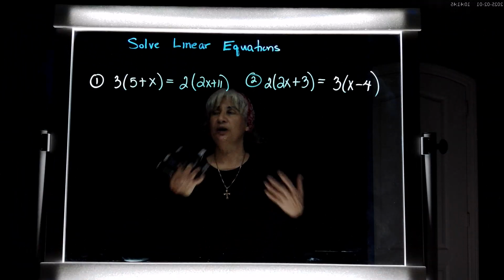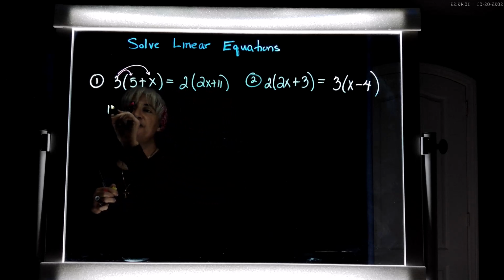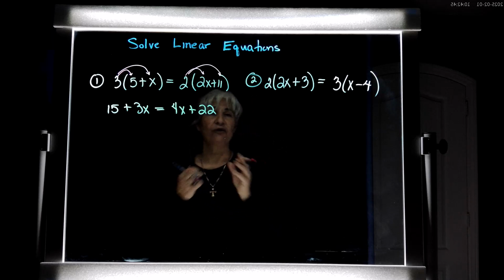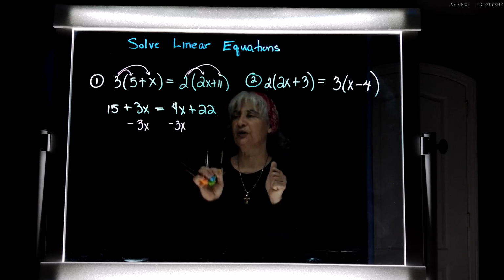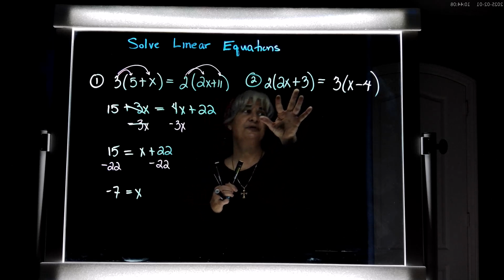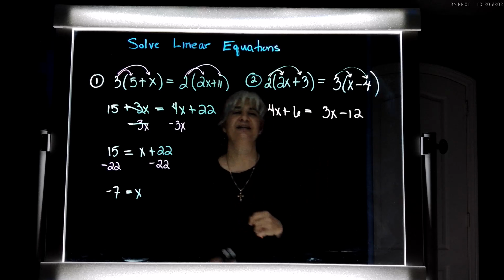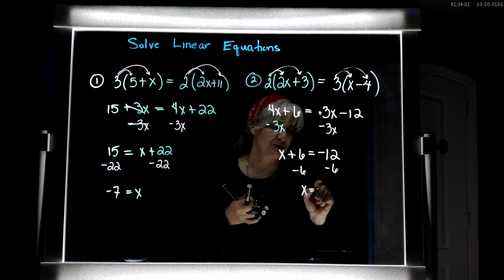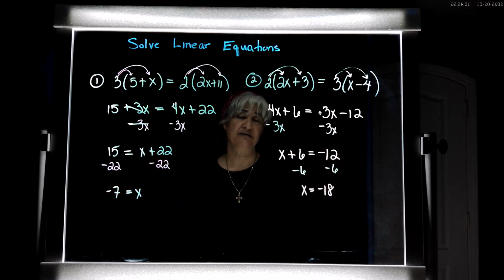solve a(x+b)+c=d part 2 - answer key